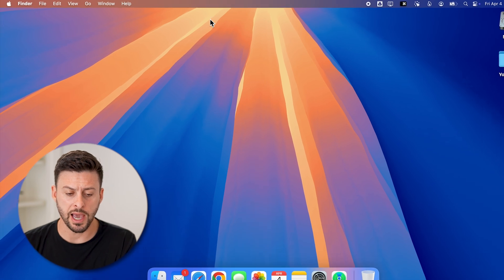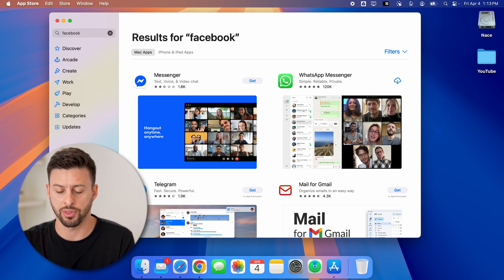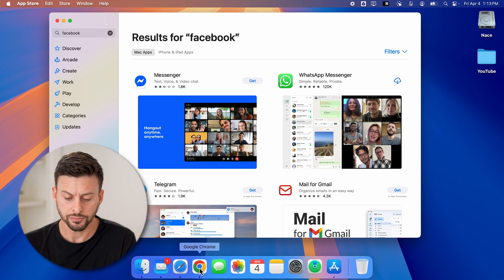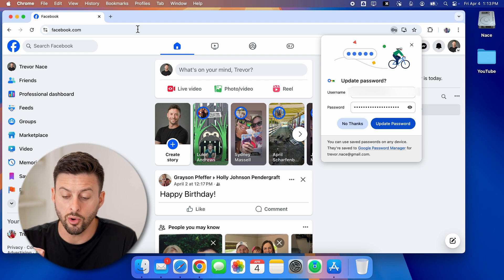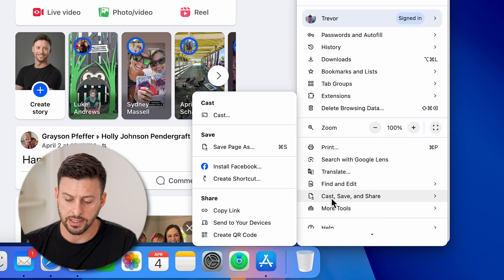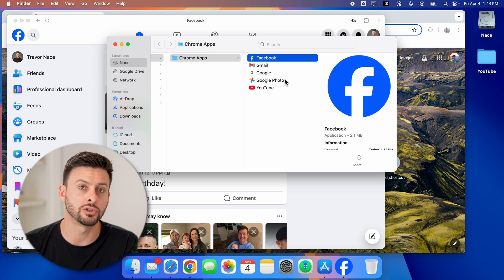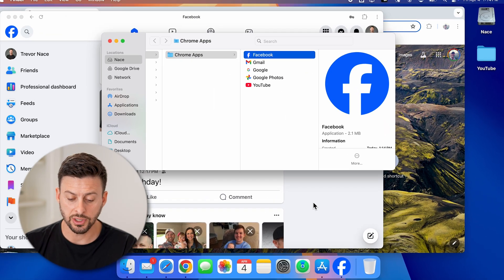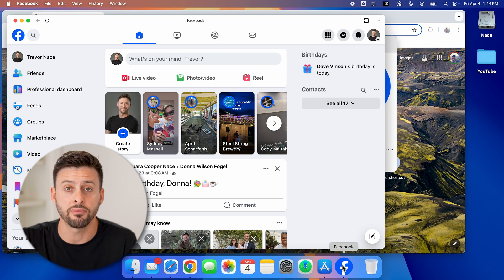How To Install Facebook App On Mac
It's easy to install the Facebook app on your Mac dock or desktop for each access to your account.